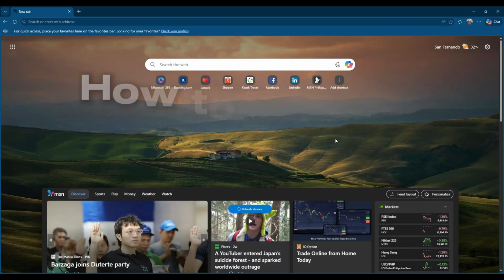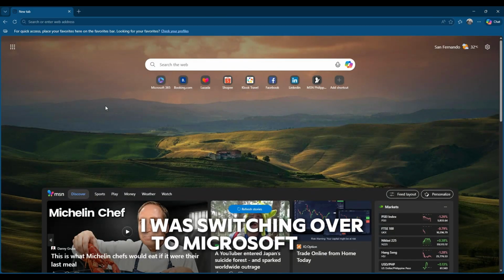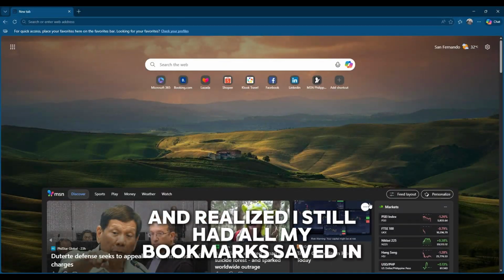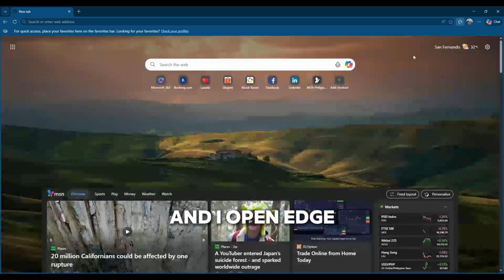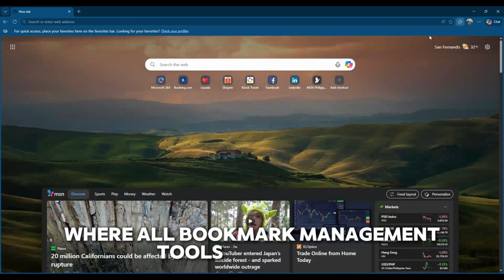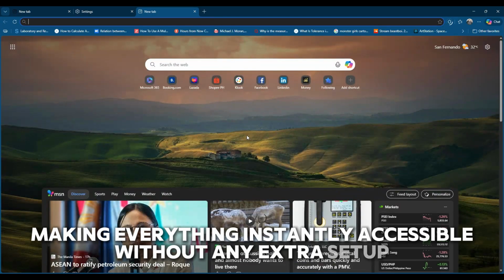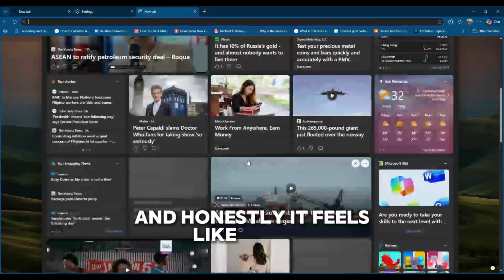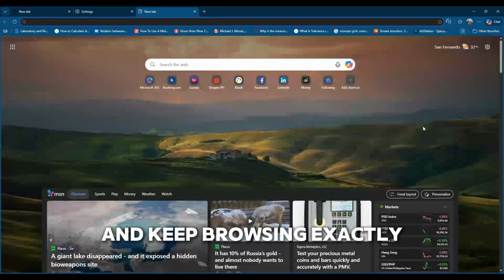How to Restore Favorites in Microsoft Edge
How To Restore Favorites In Microsoft Edge – Full Updated Guide

Want to know how to restore favorites in Microsoft Edge? In this video, I’ll show you how to restore favorites in Microsoft Edge step by step, how to recover missing bookmarks, how to restore deleted favorites using sync, backup, or import options, and what to do if your Microsoft Edge favorites are not showing correctly.

This tutorial is perfect if your Edge favorites disappeared, your bookmarks are missing after an update, you switched devices, or you want to restore favorites from a backup or synced Microsoft account.

What you’ll learn in this video:

How to restore favorites in Microsoft Edge step by step
How to recover missing or deleted Edge bookmarks
How to restore favorites using sync in Microsoft Edge
How to import favorites from an HTML backup file
What to do if Edge favorites are not showing
Common Microsoft Edge favorites problems and fixes

I’ll also explain why favorites may disappear in Microsoft Edge, why sync may not restore them immediately, and what to check if you are trying to recover bookmarks after reinstalling Edge, changing devices, or losing your favorites bar.

If you want to restore bookmarks in Edge, recover lost favorites, or bring back your saved websites quickly, this guide will help you do it the right way.